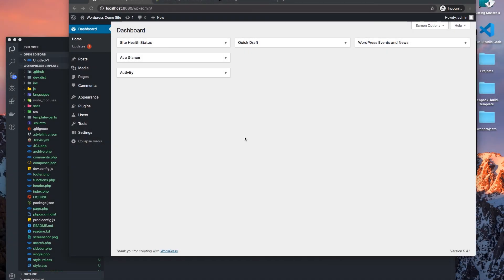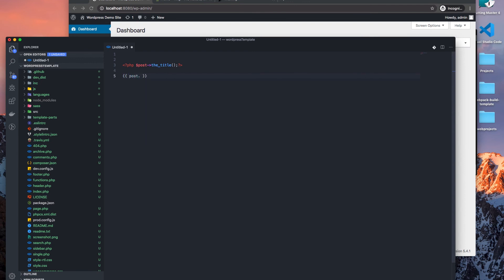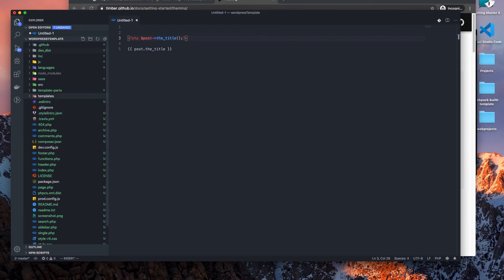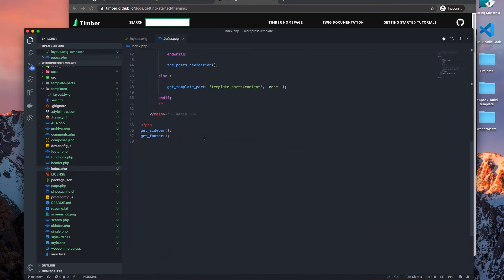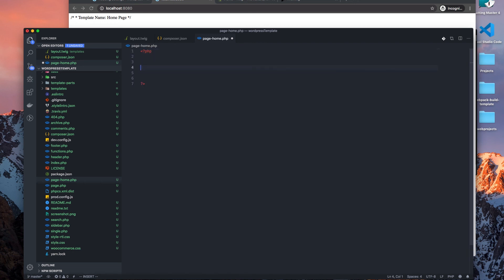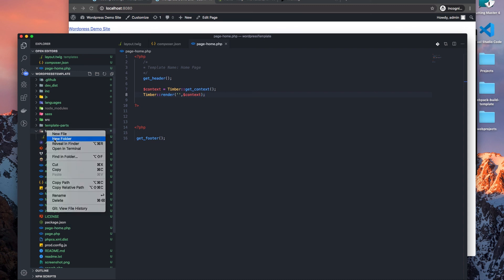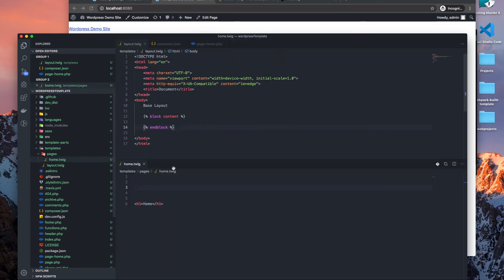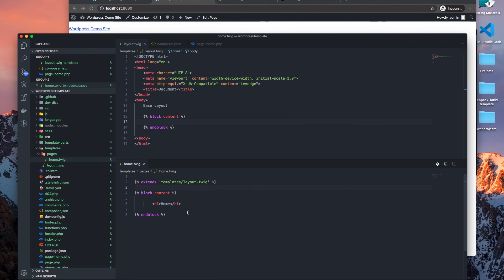Wordpress & Twig: Getting Started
This video walks through how to get started using Wordpress with Twig.